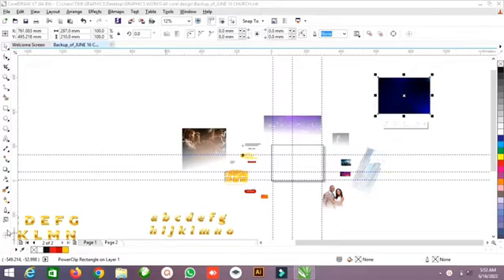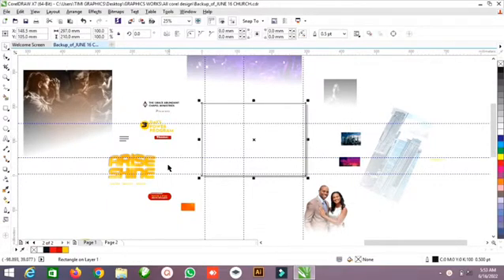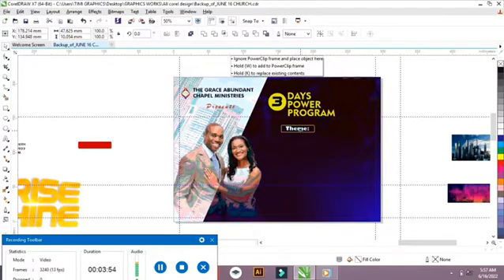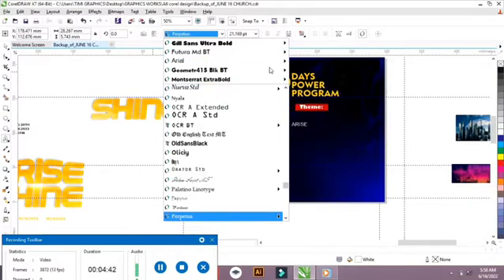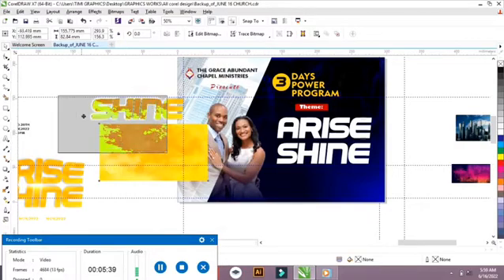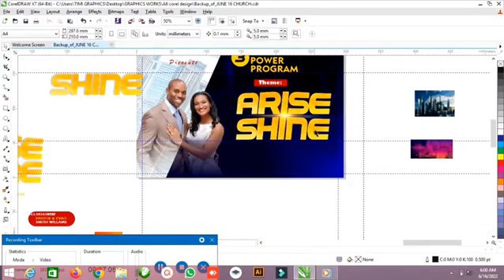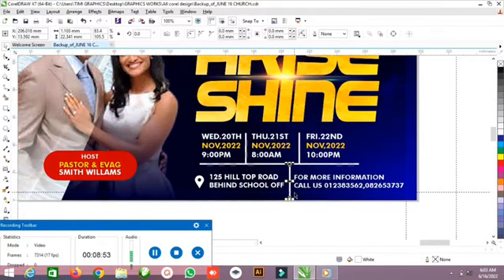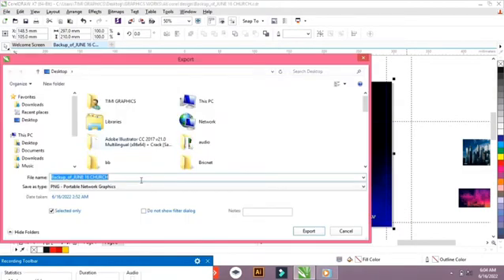A professional church flyers Design on Coreldraw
In this video i will show you how to create a church flyer Design on Corel draw

And don't forget to turn on d Bell notification for my next Tutorial video
 Thanks God bless you all

Food Flyers design
ui/uxdesign